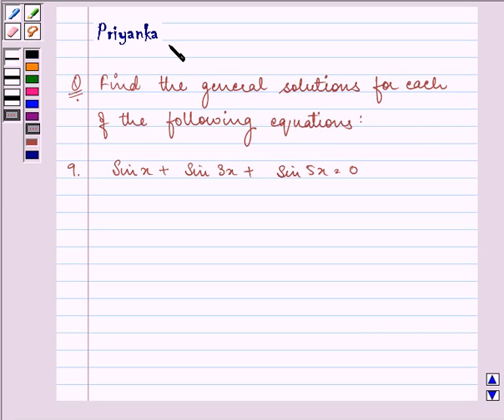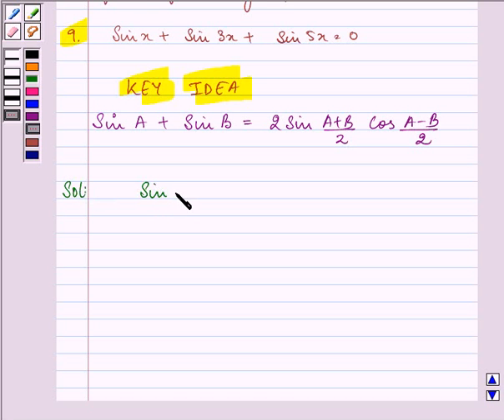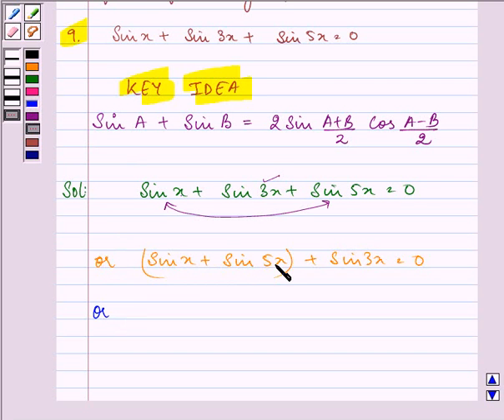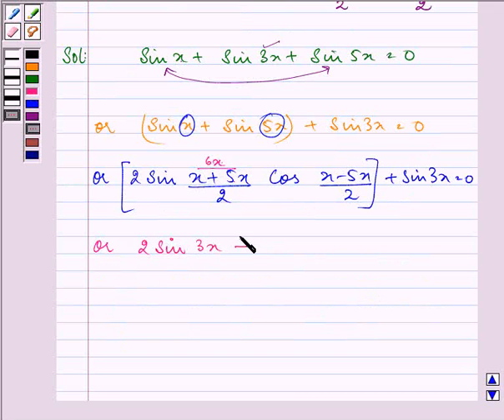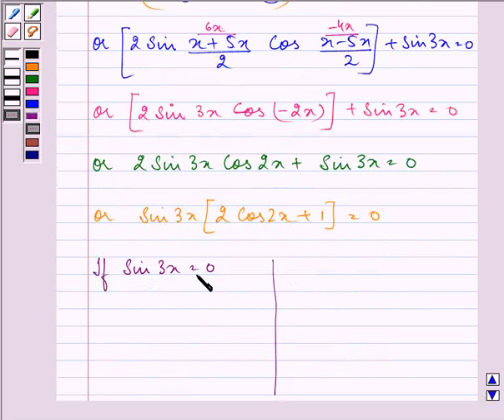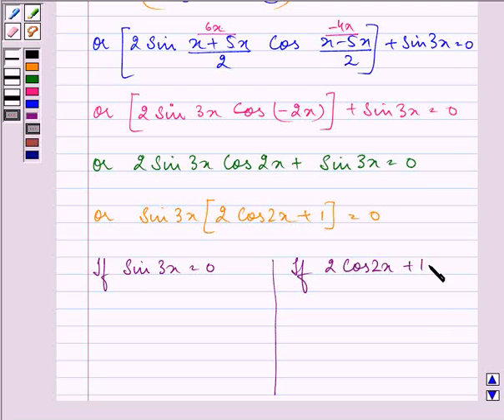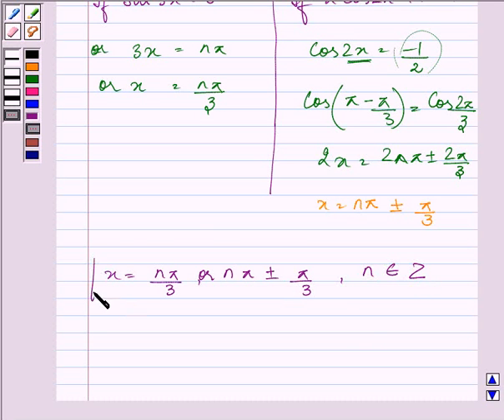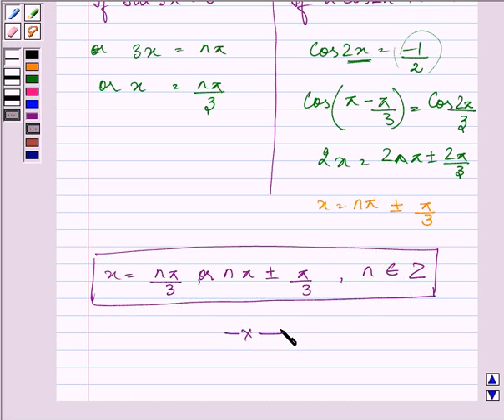Maths XI NCERT 3 3 4 9